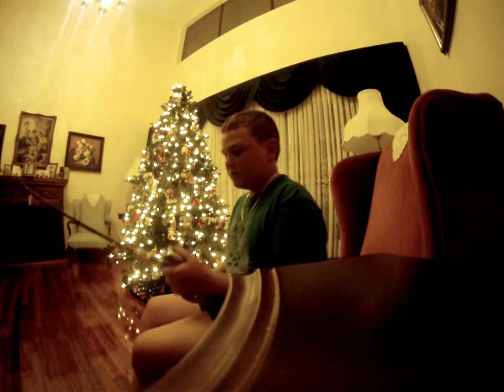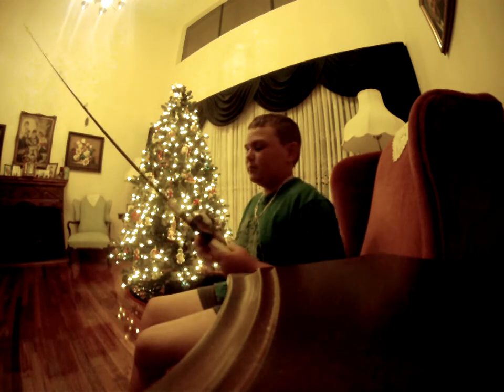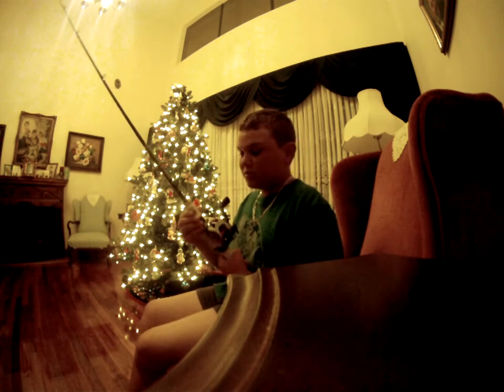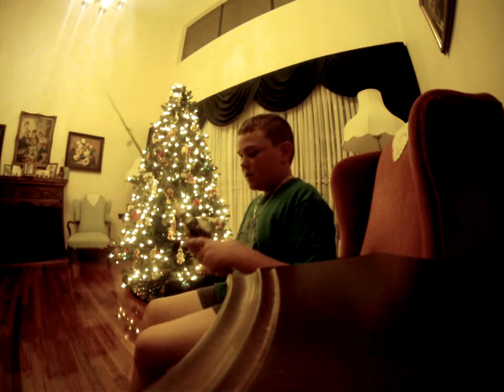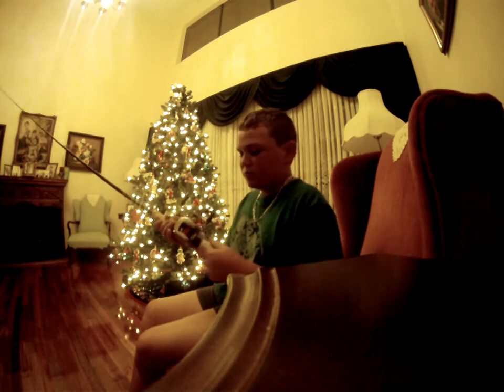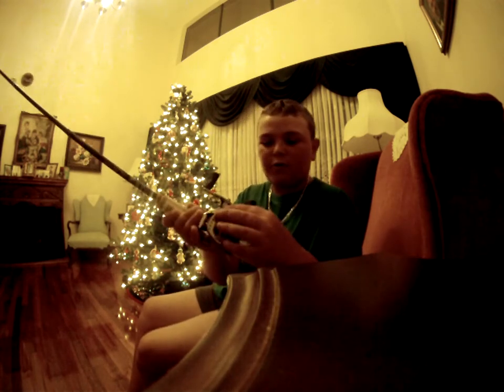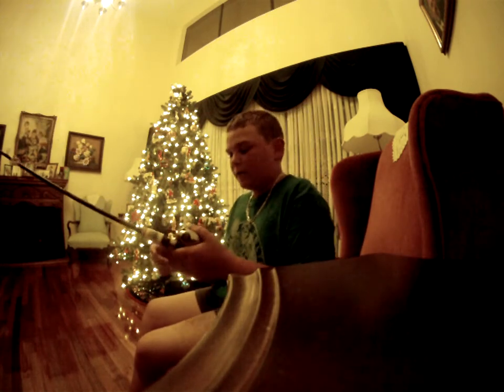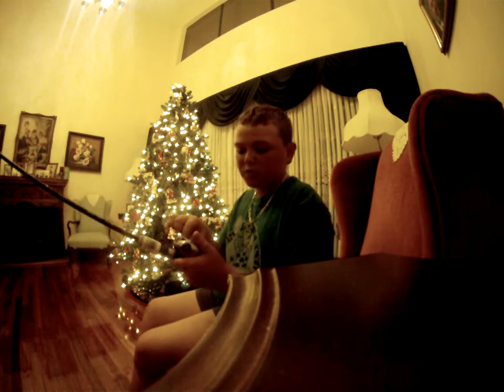NEW bass fishing Reels and Rod(Daiwa Zillions)